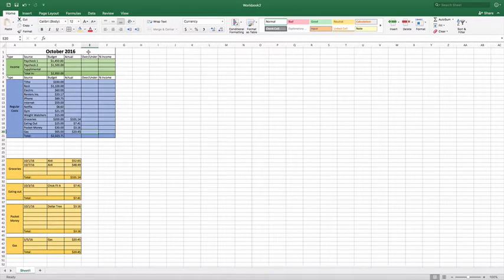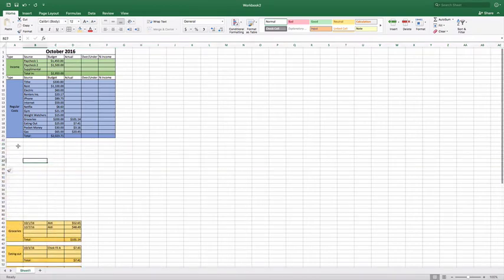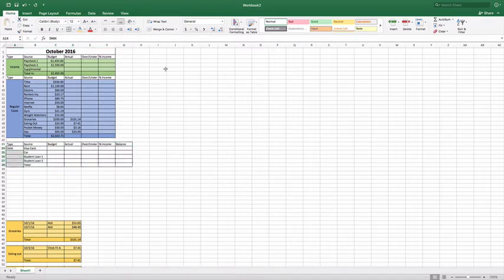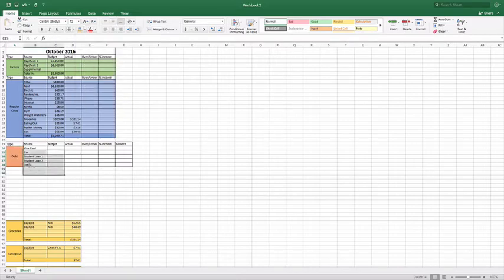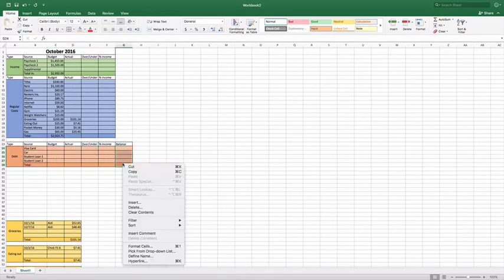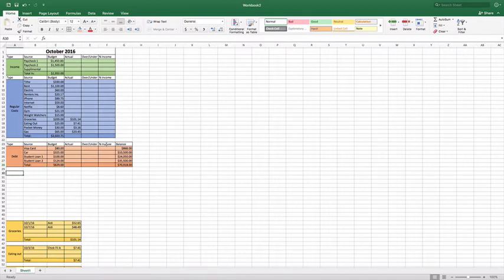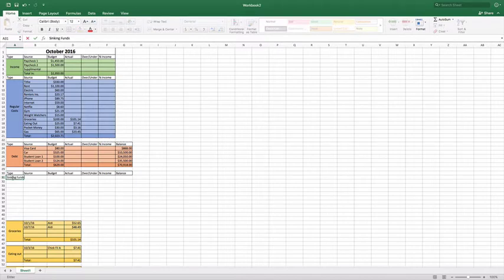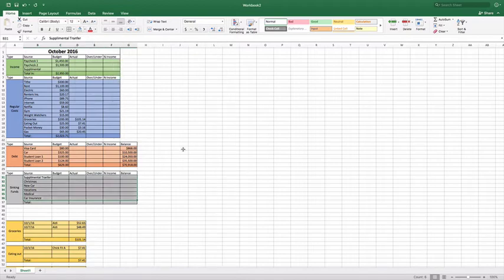How To Build A Budget In Excel - Part 2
This is Part 2 of the tutorial series! Be sure to leave any questions you have below and I will be sure to answer them!

Snail Mail!

New uploads 3+ times a week!
*Wednesdays: YouTube Love where I feature a favorite Youtube Channel
*Fridays: Dumping Debt Fridays: Financial Q&As
*Grocery Hauls
*Financial Topics

SavvyCents Wallet

I feel so blessed to share with you all here on YouTube. If you click on the link and make a purchase I will receive a small percentage of that sale at NO extra charge to you. However, you are under no obligation to buy anything I ever mention in a video. Sometimes I am lucky enough to have products sent to me for review. If I partner with a company I will always disclose it here. All opinions and reviews that I share are and always will be my own I will only share products that I myself would buy.

Freedom In A Budget